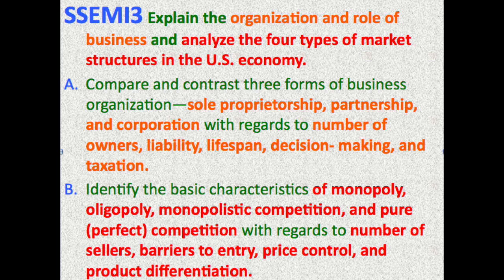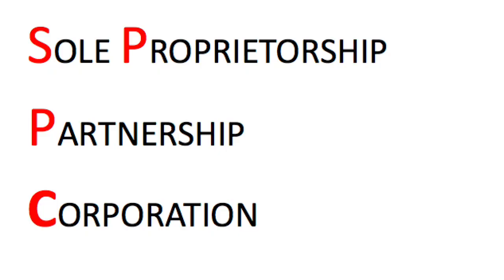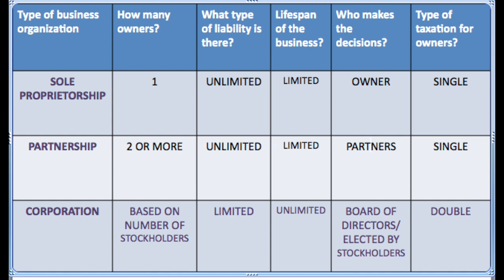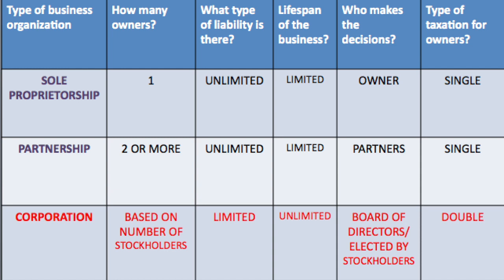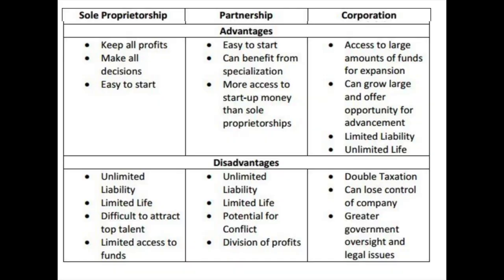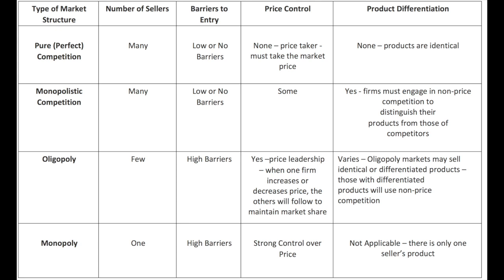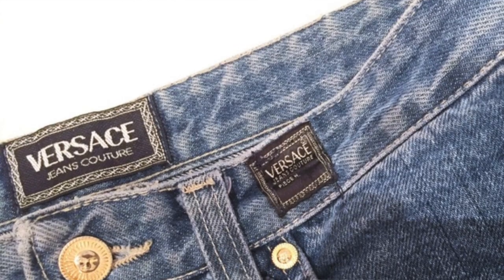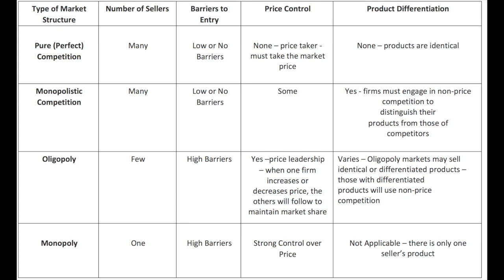ECON CHAT$ VIDEO 7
SSEMI3: Business Organizations and Market Structures